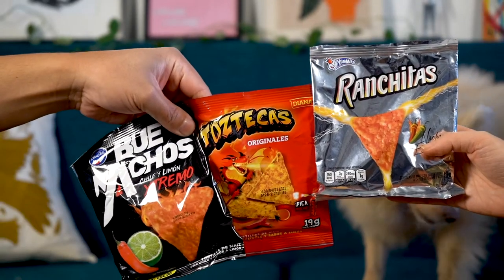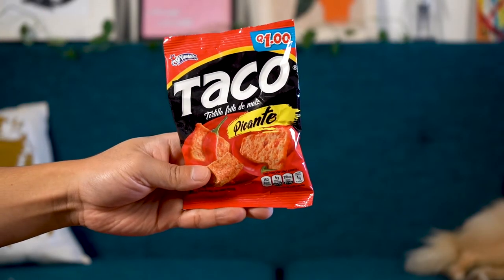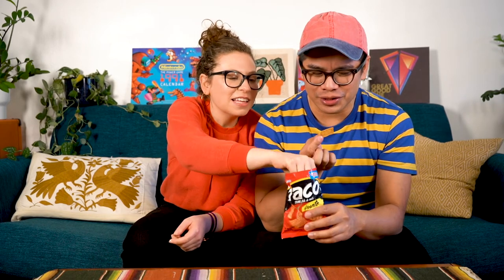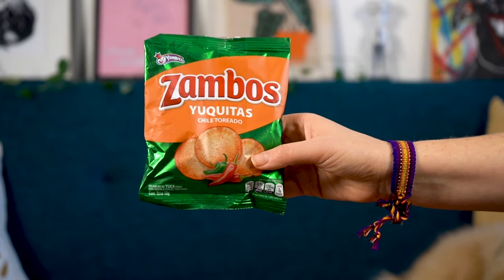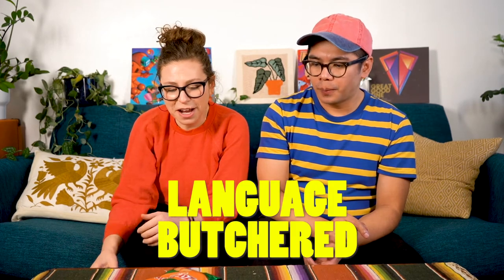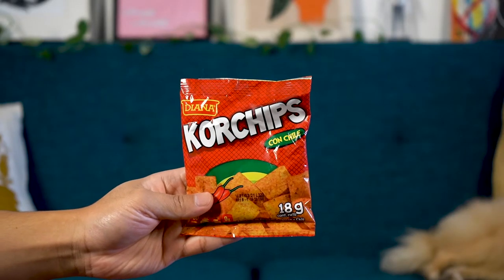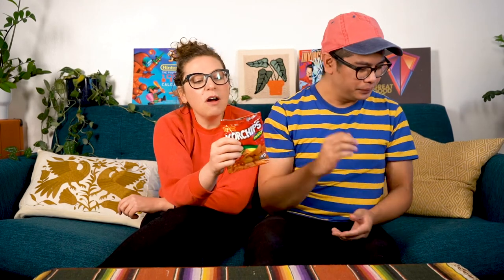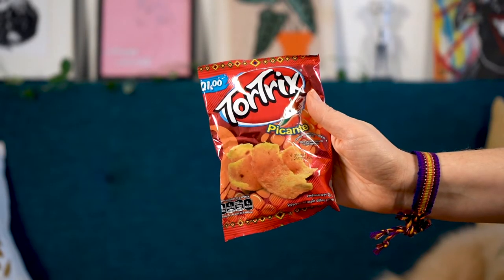12 "SPICY" Snacks from Central America • SALTY & SWEET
Salty & Sweet Episode 4  - Do you like corn chips? Then you'll love this episode.
We taste test 12 spicy snacks from HONDURAS, GUATEMALA, EL SALVADOR & NICARAGUA.
It was our first foray into "boxed" snacks. Come see how we react.

0:00 Intro
0:54 Ranchitas, Bue Nachos, Toztecas
2:18 Tortrix Tacos, Taqueritos Chile Toreado
3:31 Taco
4:09 Zambos Yuquitas
5:19 Diana Korchips
6:15 Tortrix Picante Corn Chips
6:48 Trimix
8:30 Diana Elotitos Valientes
9:28 Mara Mango Cubierto
11:03 Outro
12:10 Melissa Saylors Like and Sub

Come find out and see which snacks stacks above the rest.

We now have an on going rating system of:
DON'T
DECENT
DELICIOUS
DANGEROUS

Do you agree with us?
Leave a note on the comments and be sure to like and sub!

K Thanks!!!

Producer/lighting/sound/camera - Steve Morey
Editing Consultant - Ryan Krumm
Public Relations - Friday (the dog)